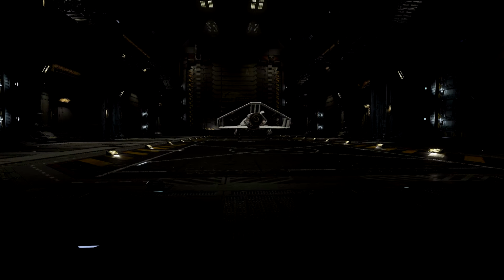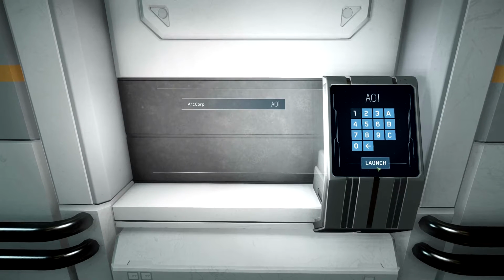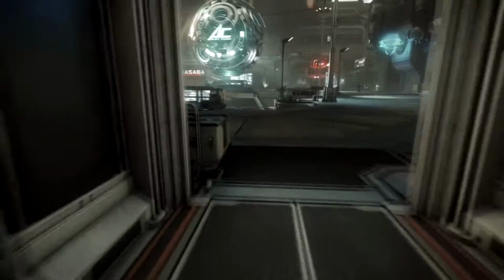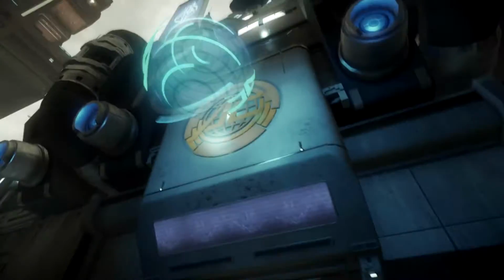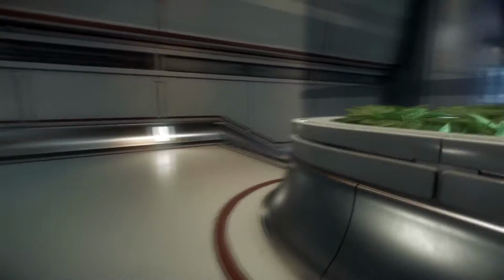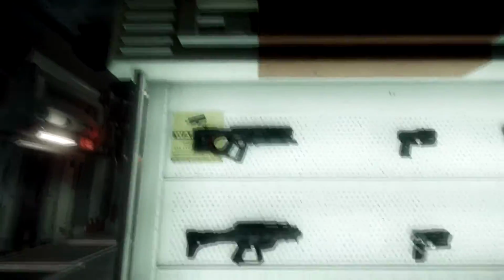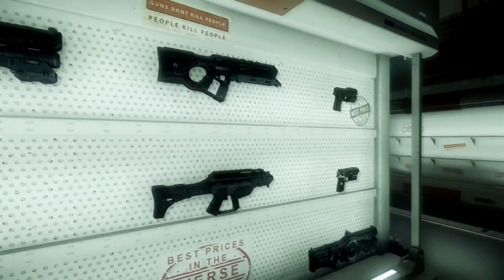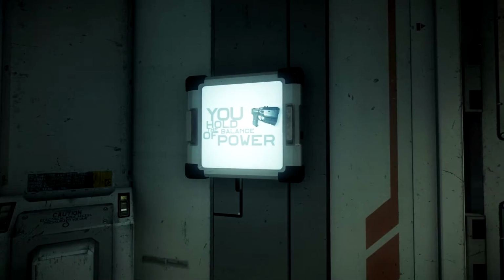Star Citizen #2 (Planetside Module - 2015)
After more than a year since I last looked at star citizen we take another peak to see what has changed.

I hope you enjoy and please leave any feedback if you have any tips, suggestions or just general comments below because they are always greatly appreciated.